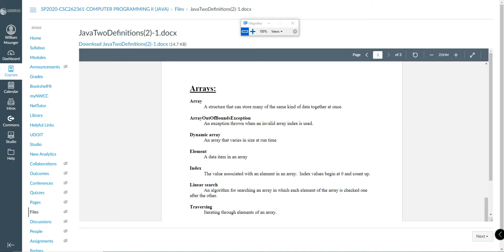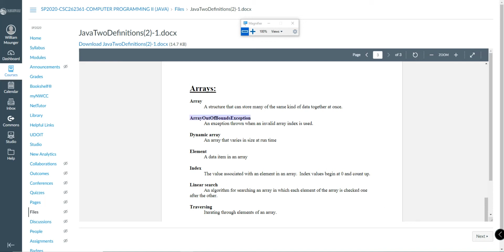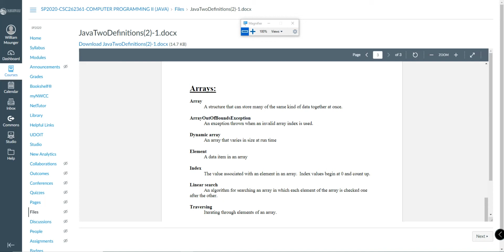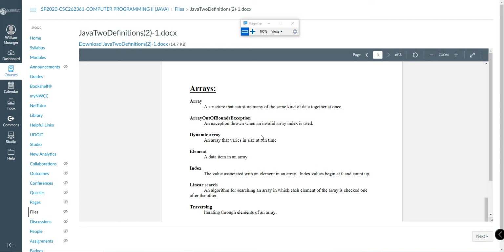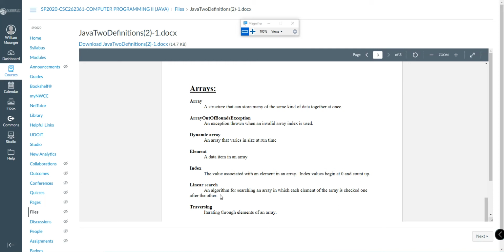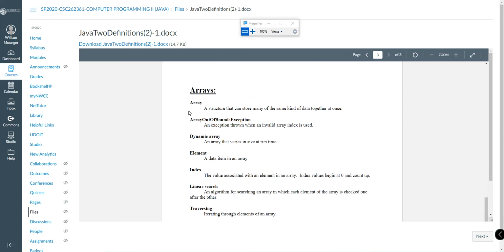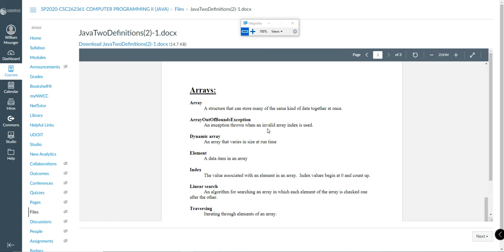Test Two Review - Java Two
Review over the second test in Java 2